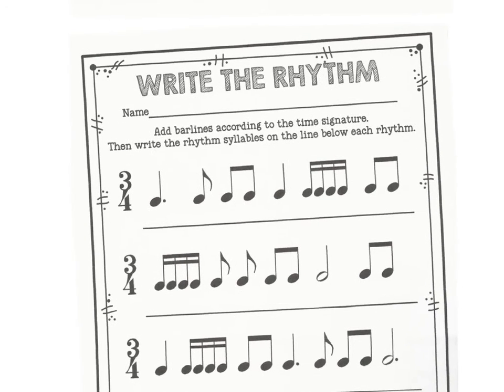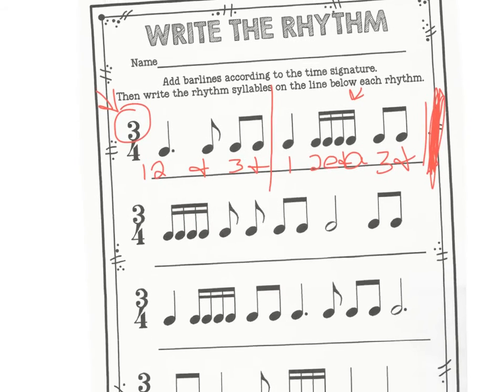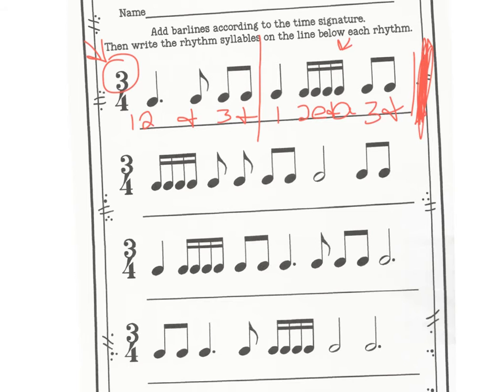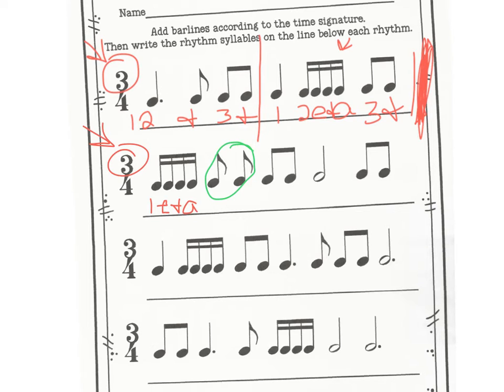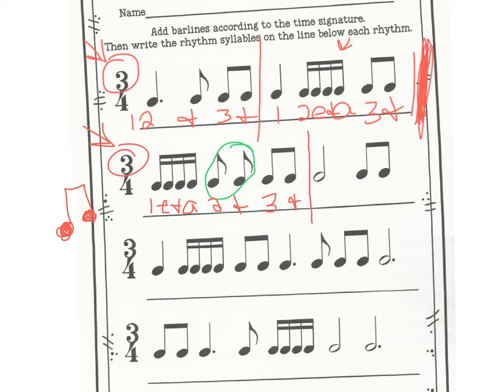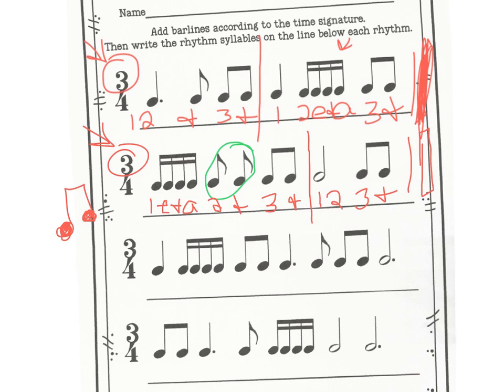Music Week 6 Day 3